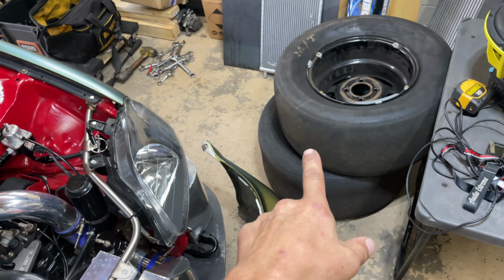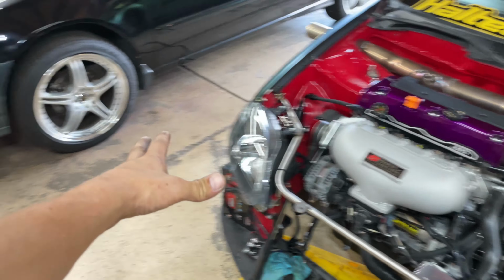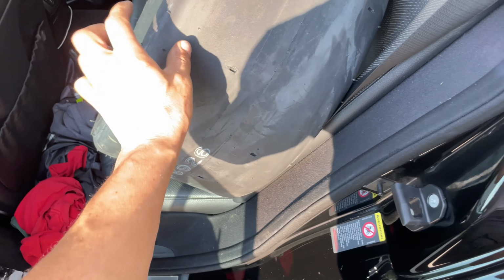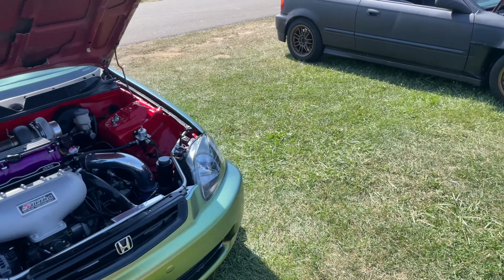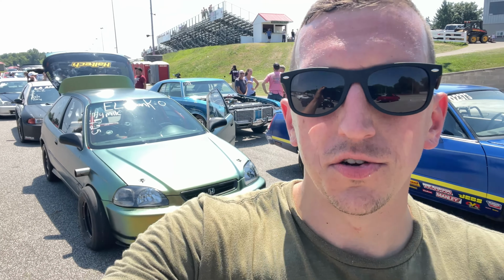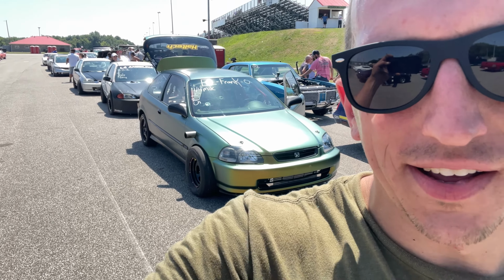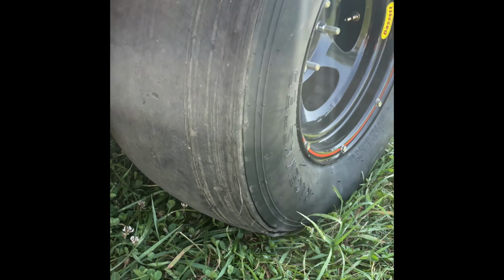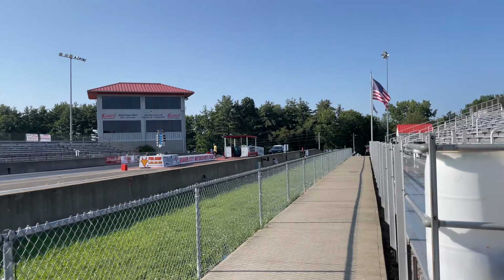EL FranK-o MADE IT TO THE TRACK! HONDA DAY WITH THE BOIZ